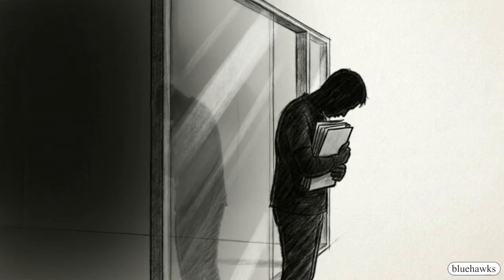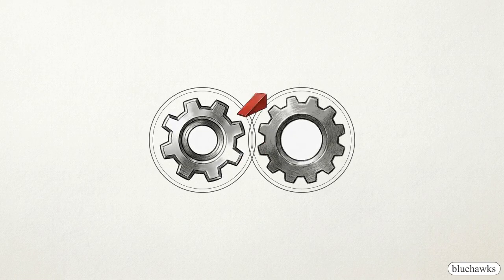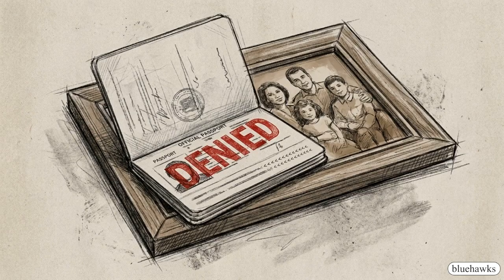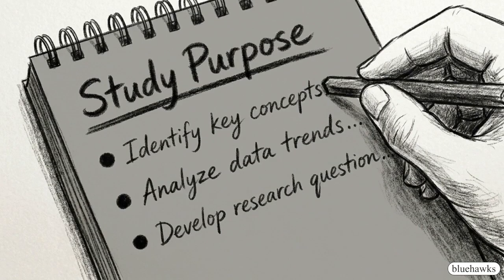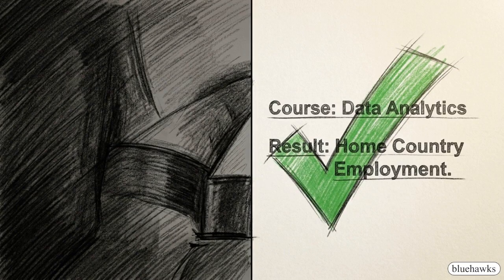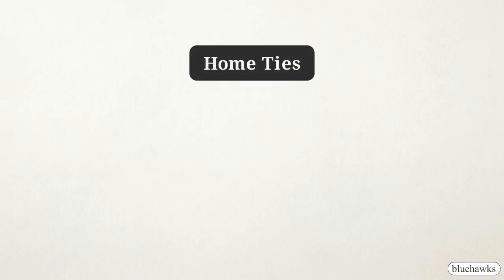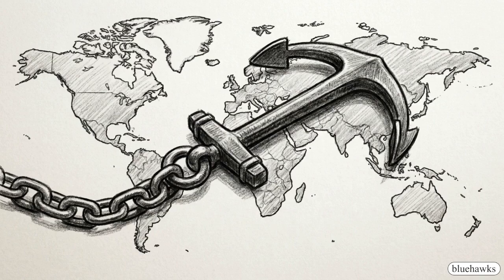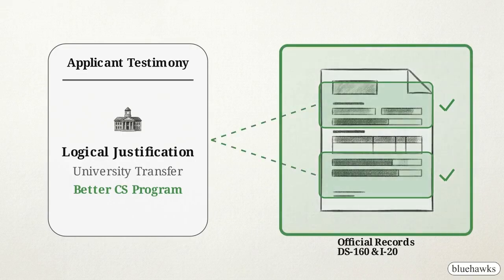DON’T Take Your Next F1 Visa Attempt Before Watching This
Before taking your next F1 visa attempt, there are things you need to understand that most students completely overlook.

Many applicants reapply after a 214(b) refusal without changing anything meaningful, the same DS-160 narrative, the same unclear answers, the same confused intent, and the same interview approach.

Then comes another refusal.

In this video, we discuss:

why students get repeatedly refused under 214(b)
what actually changes a visa officer’s perception
the importance of DS-160 narrative alignment
common mistakes after refusal
when you should reapply
when waiting makes more sense
how to approach your next interview strategically
why generic preparation fails serious applicants

This video is for:

students planning a second or third F1 visa attempt
students recently refused
Fall/Spring applicants
serious applicants who want clarity and preparation
parents trying to understand the process better

A refusal does not automatically end your U.S. study journey.

But your next attempt should not be random.

The U.S. visa process increasingly rewards applicants who understand their own story, course selection, finances, intent, and long-term narrative clearly.

Watch this before booking your next slot.

If you need a second opinion on your F1 visa refusal case, contact our 24/7 chat support through the Bluehawks Edu website.